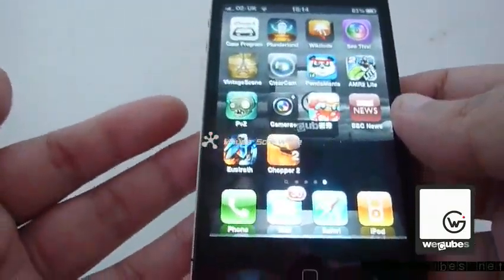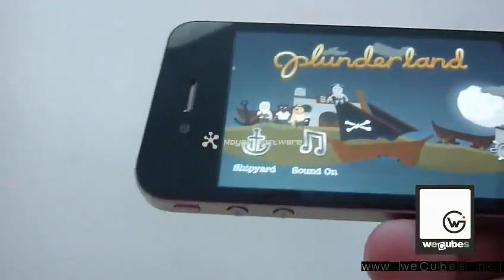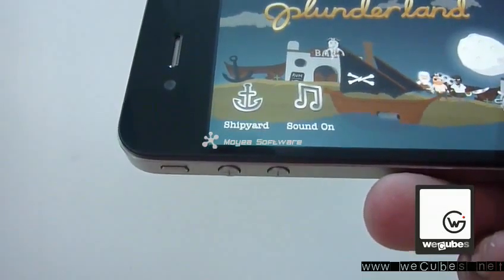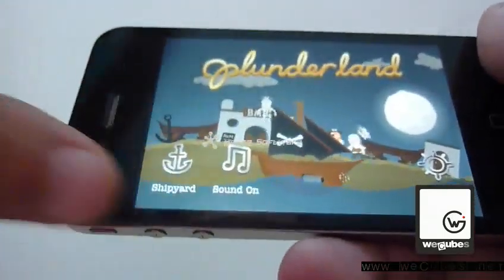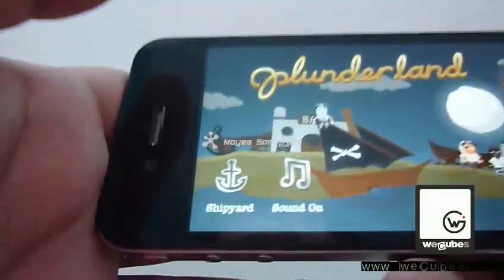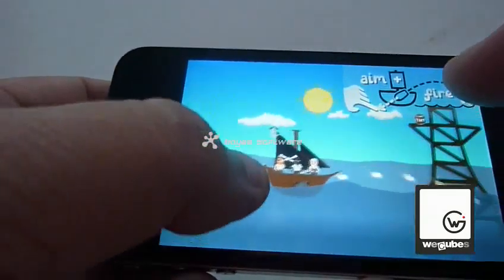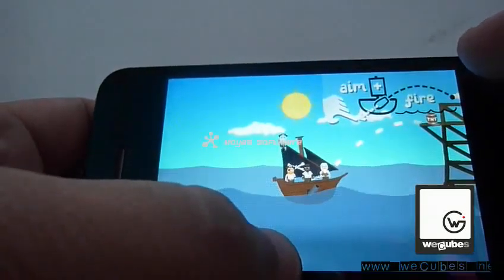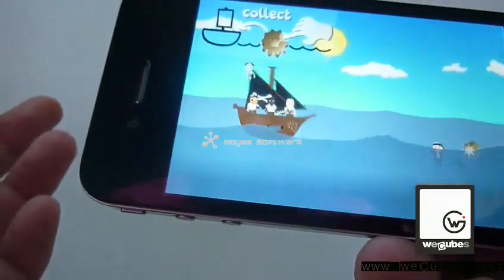Plunderland on iPhone4 hands on by weGeeks, Aye Aye Captain~~~